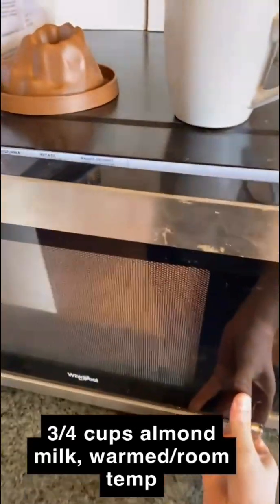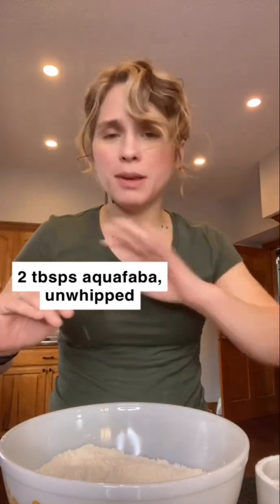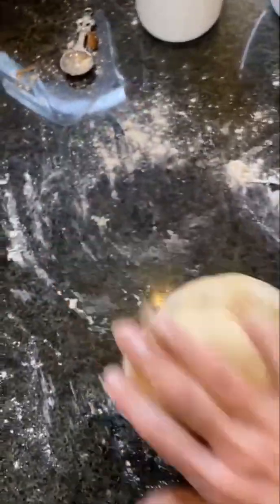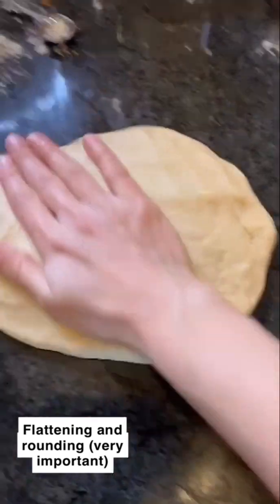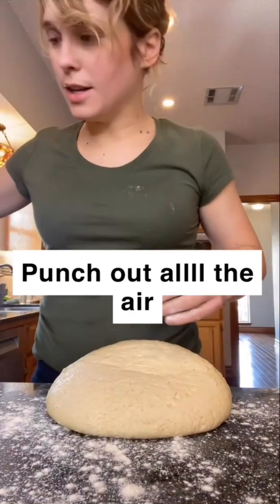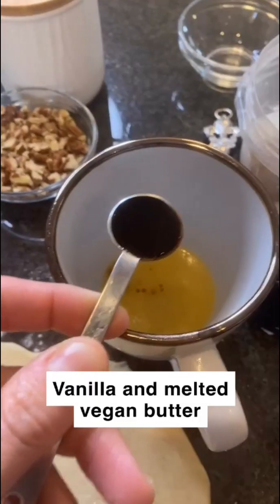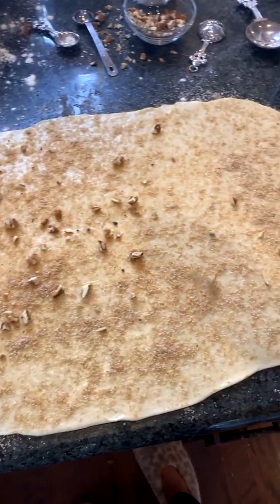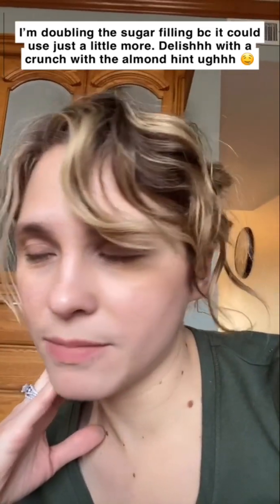Vegan Praline King Cake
Click the link for the PRINTABLE RECIPE and tips and tricks for the king cake!